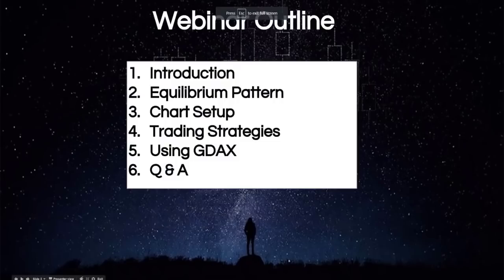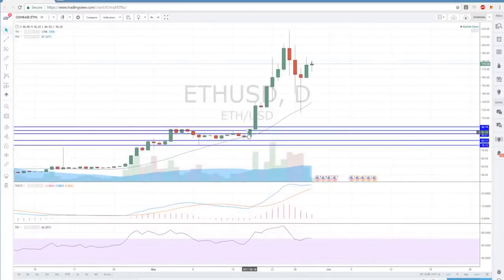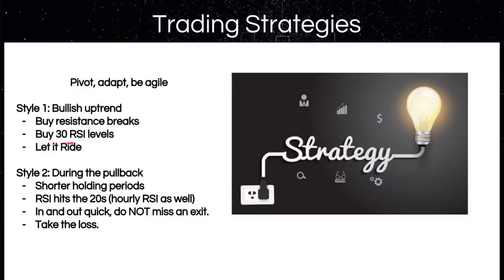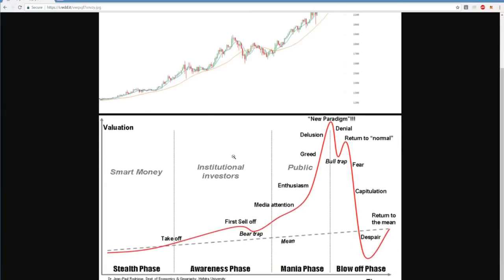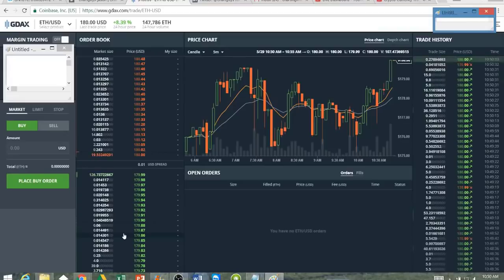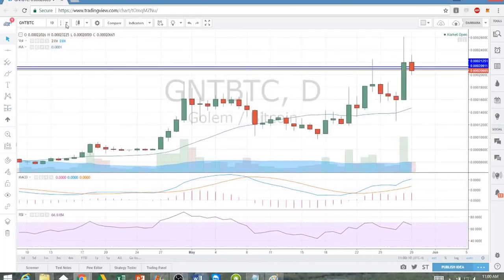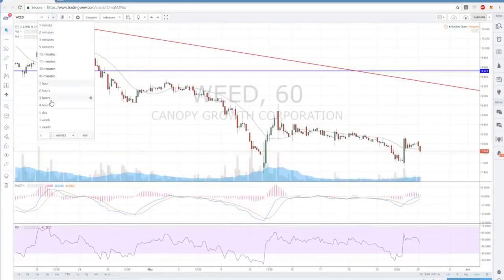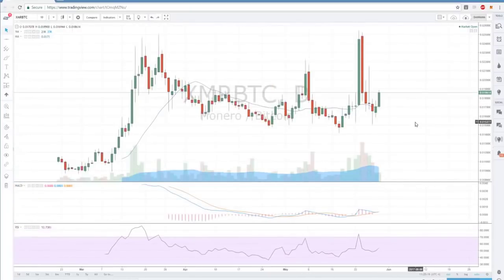How to TRADE CRYPTO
Want to learn more?  Join our amazing community of Analysts & Traders

This video is a republication of n live stream completed a couple of years ago.  The information is still incredibly relevant to todays market so we decided to dust it off for you.

Our goal is to review and discuss the most recent price action in the market in a manner that makes it useful to you. Using Technical Analysis, we perform an in-depth review of the action in the stock market today and try provide you with our analysis on current patterns, developing trends, and our take on where the market is headed.

- Technical Analysis
- Trade Education
- Trend and Pattern Analysis
- Market Psychology